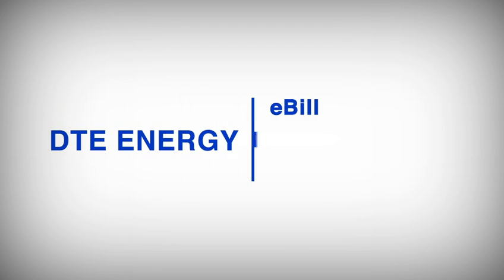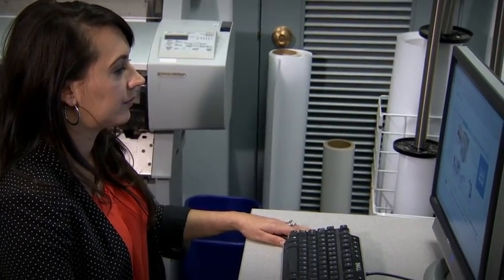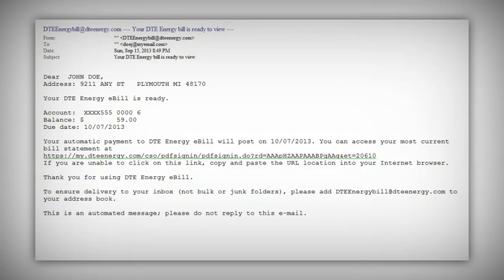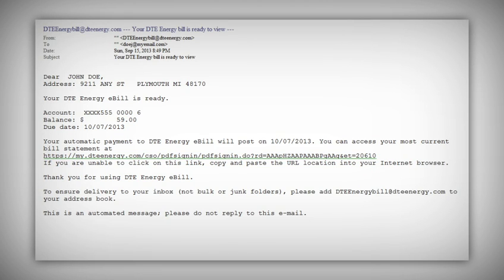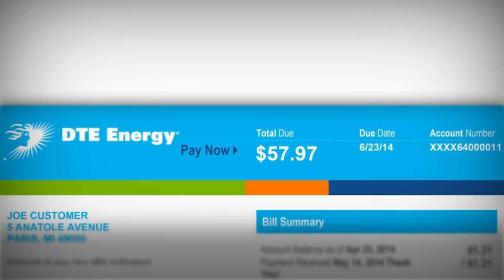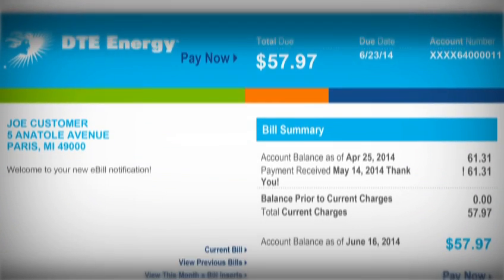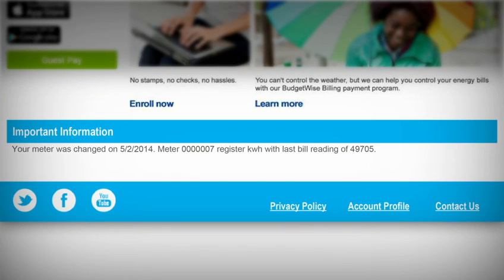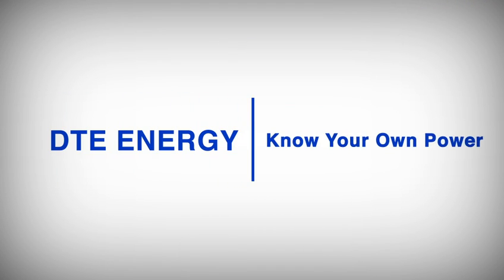DTE Energy residential eBill email notification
DTE Energy video highlighting interactive ebill notification.